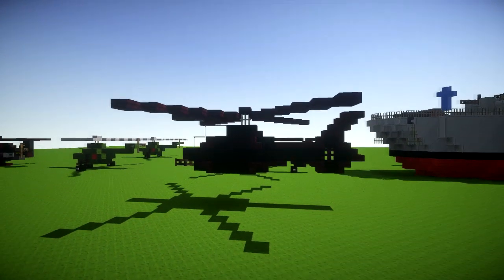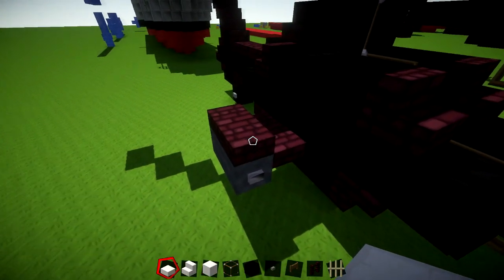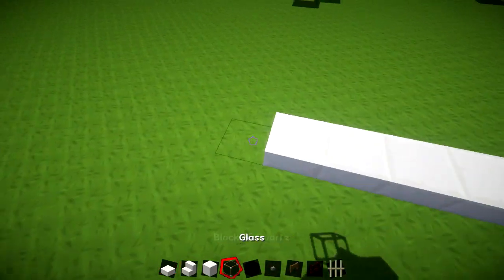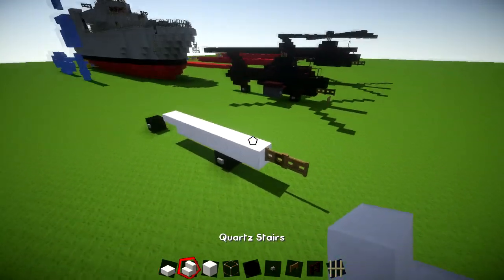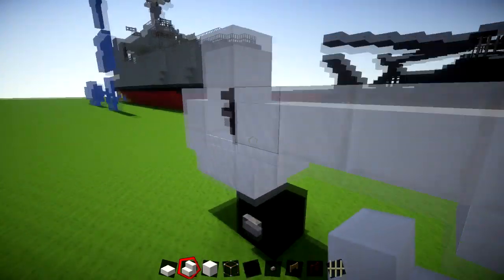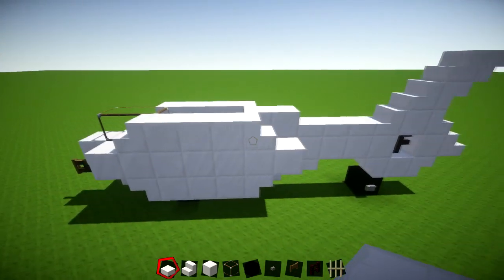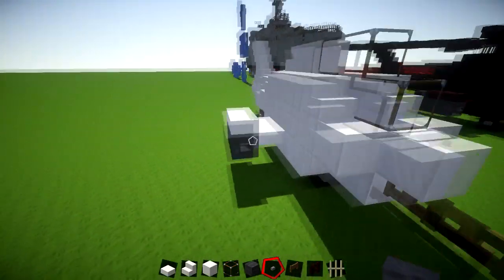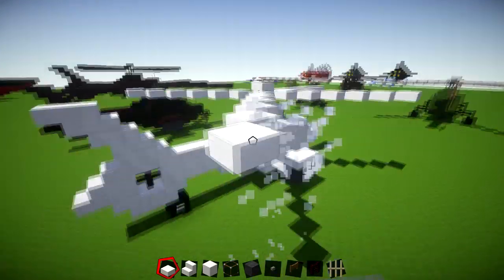Minecraft: Helicopter Tutorial - RAH-66 Comanche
"Jungle 01", "Space 01" and "Sunlight"  by Machinimasound.com